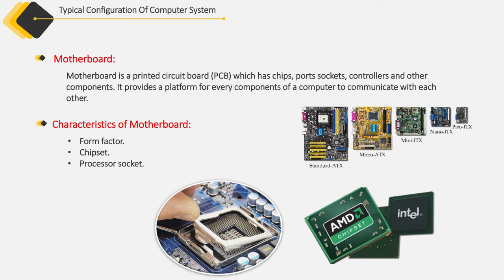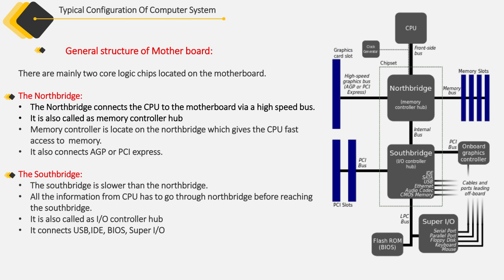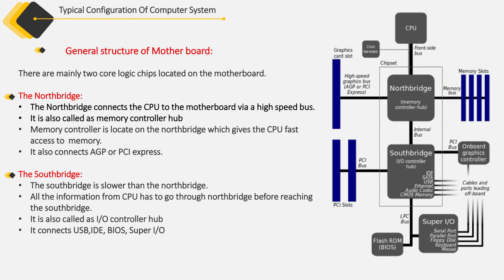Typical Configuration Of Computer System : : (Types of Motherboard)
In this video you will get the information about Motherboard types, characteristics,  north bridge and south bridge.